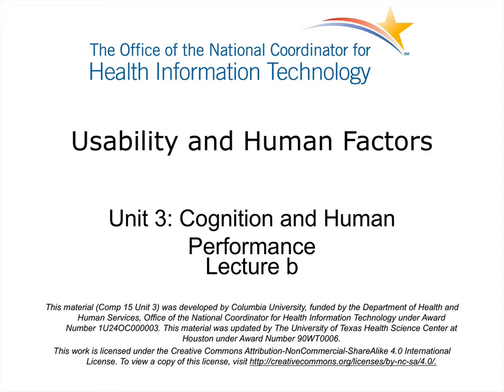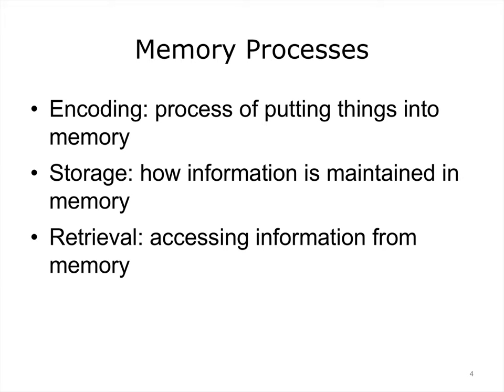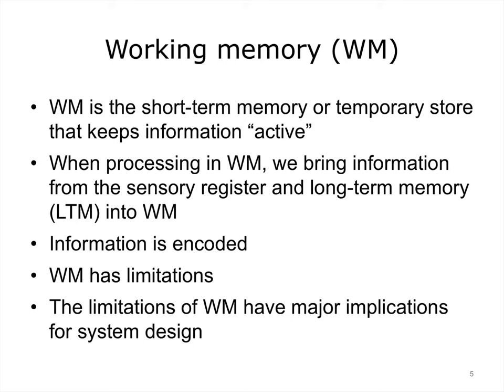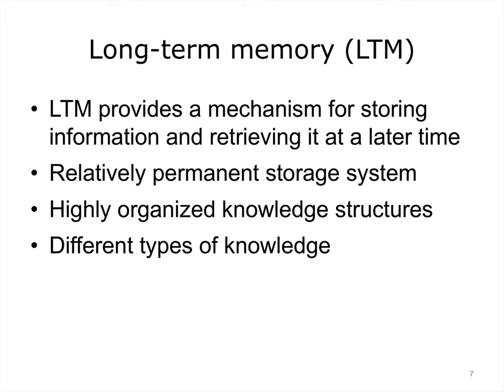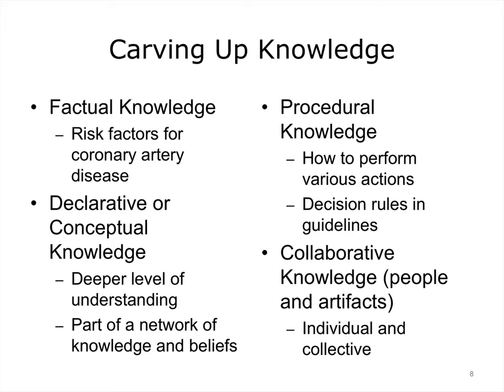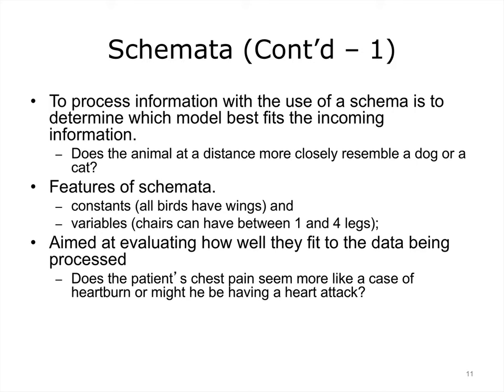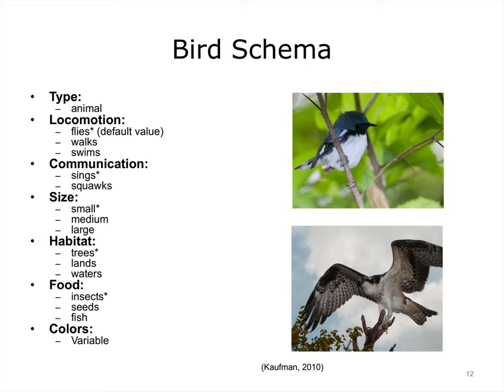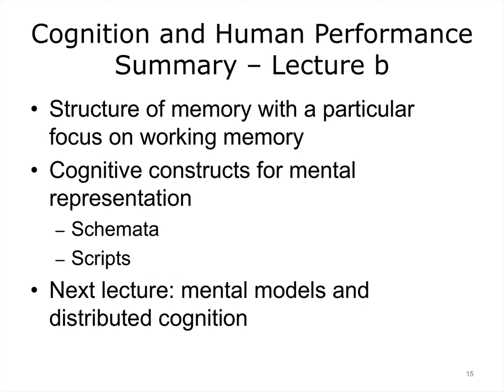HITC 1050 Lesson 3B Lecture video